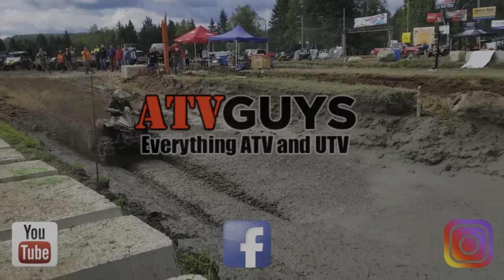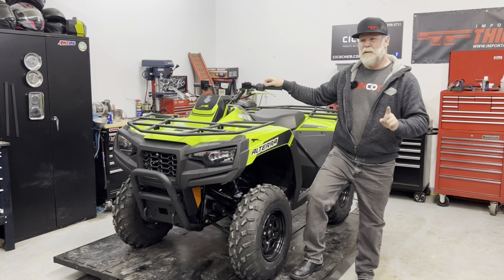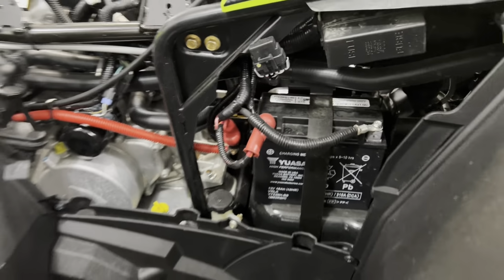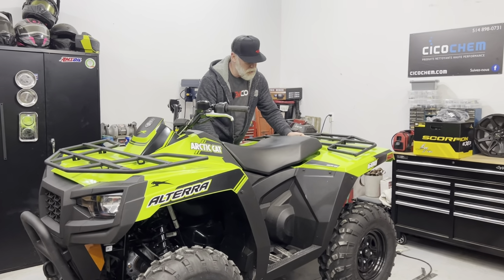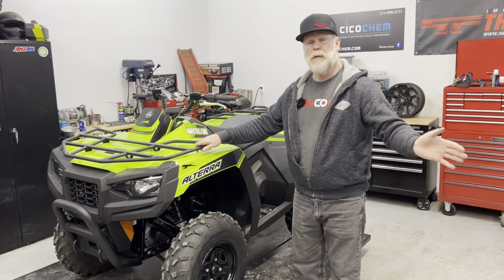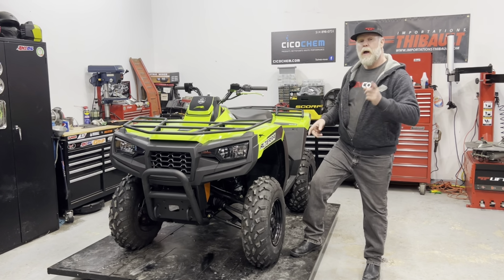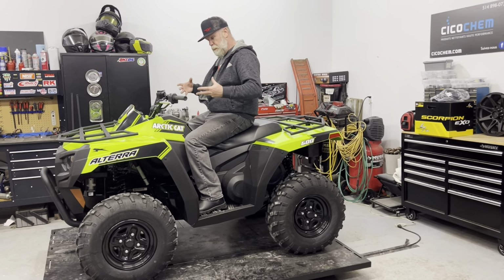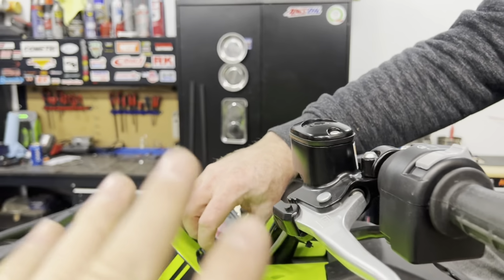The Alterra 600 from Arctic Cat Offroad: First Impressions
Marc presents the Alterra 600 and dives a little deeper into details a mechanic notices.